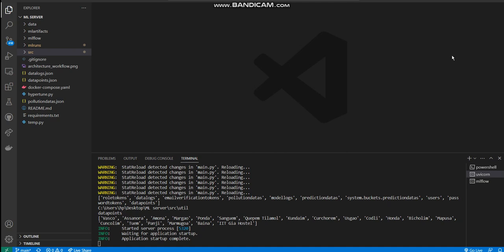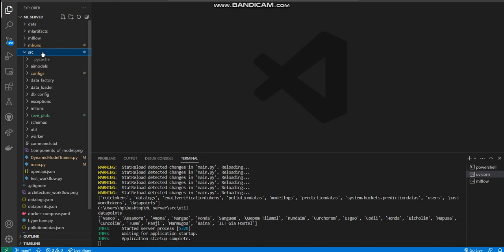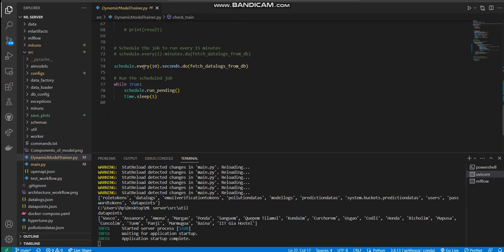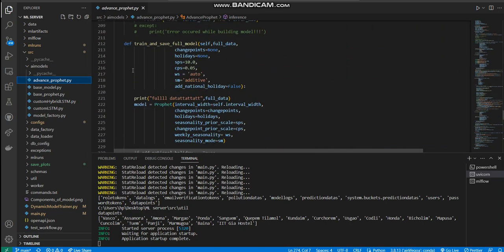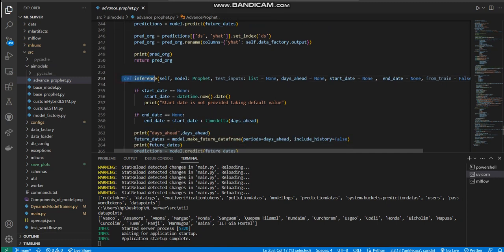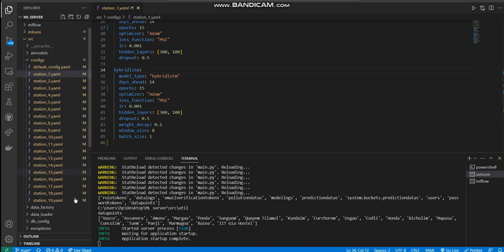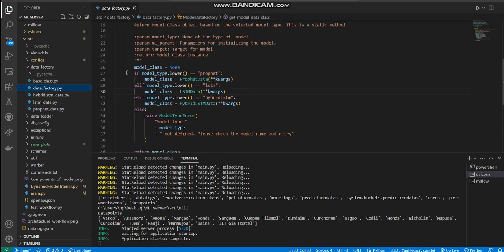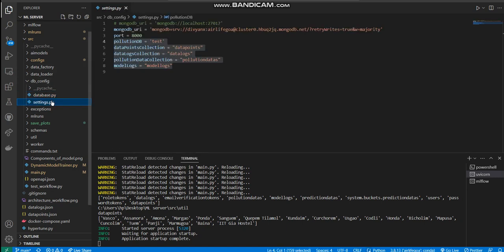ML server walkthrough part 1